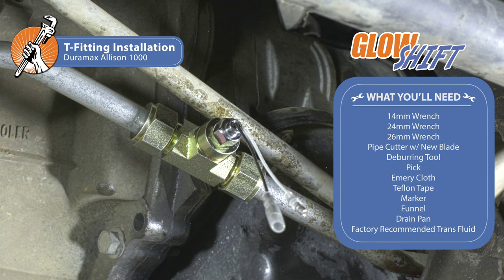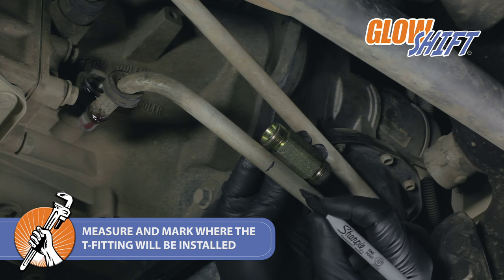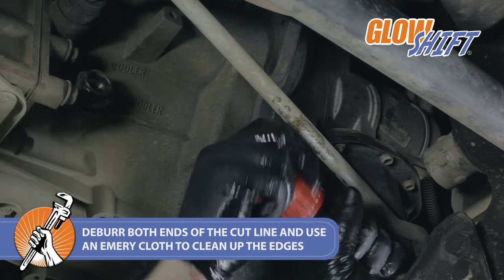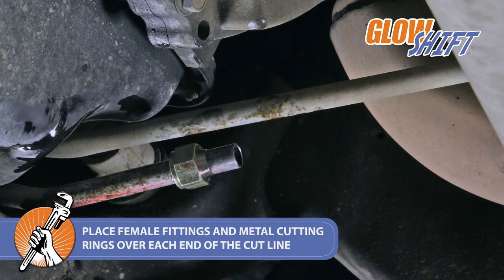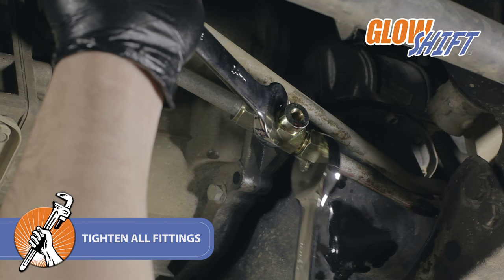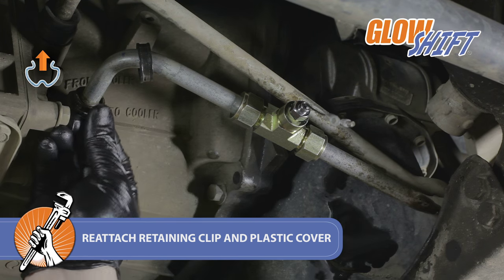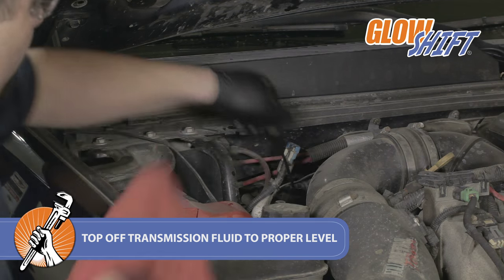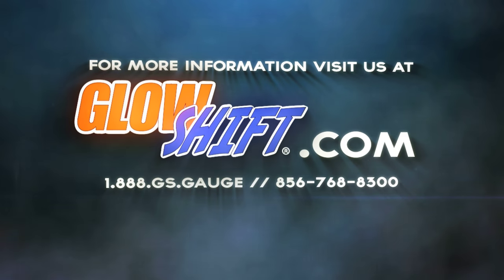Installation | GlowShift Duramax Allison 1000 Transmission Line T-Fitting Adapter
Learn how to install GlowShift’s GM Allison 1000 Transmission Line T-Fitting Adapter and add a 1/8-27 NPT trans temp sensor directly onto the 5/8” transmission cooler feed line.

DURAMAX T-FITTING ADAPTER
GlowShift’s GM Allison 1000 Transmission Line T-Fitting Adapter enables installation of a 1/8-27 NPT transmission temperature sensor directly onto the 5/8” transmission cooler feed line for extremely accurate readings directly from the source. This GM Duramax Transmission Cooler Line T-Fitting Adapter comes with (1) T-fitting Housing with 1/8-27 NPT Sensor Port, (2) Compression Nuts and (4) Cutting Rings that ensure a tight, leak free seal. This T-fitting Adapter is manufactured from premium quality carbon steel with a tough nickel plating that prevents rust over time.

ABOUT GLOWSHIFT
GlowShift Gauges is world renowned for providing exceptionally crafted and competitively priced automotive gauges with an extensive variety of styles and options. Over the years, GlowShift’s lineup of performance gauges and gauge pods has grown exponentially to include many of the most sought-after gauges in the automotive market. GlowShift continues to earn customer respect and loyalty with our free technical support, same day free shipping on select orders, and our one-year limited warranty on all of our gauges and pillar gauge pods.